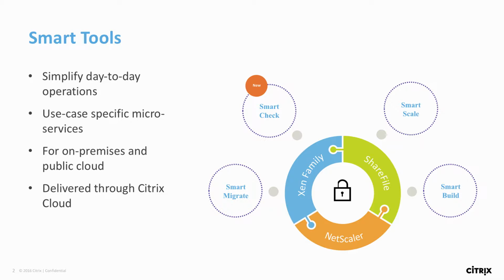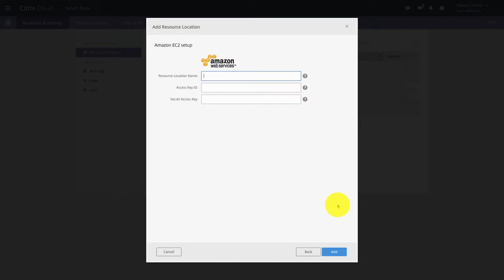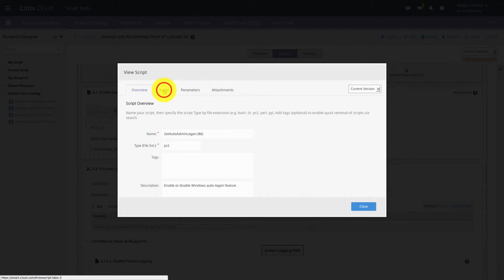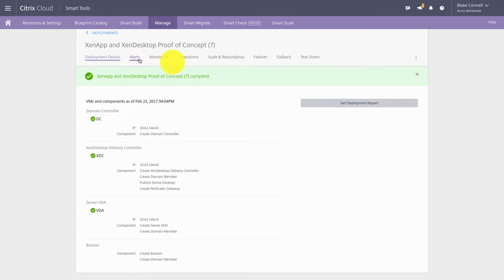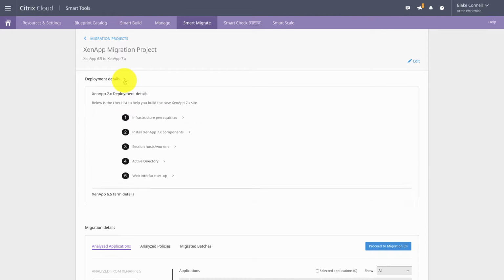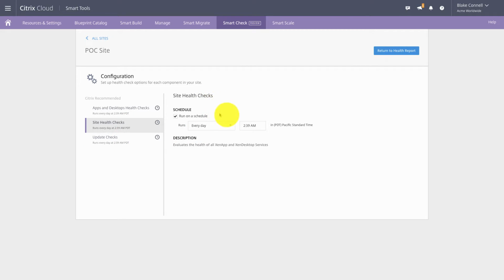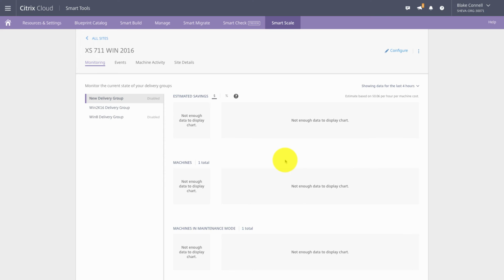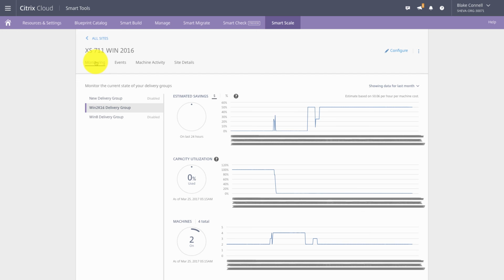Smart Tools for CSPs